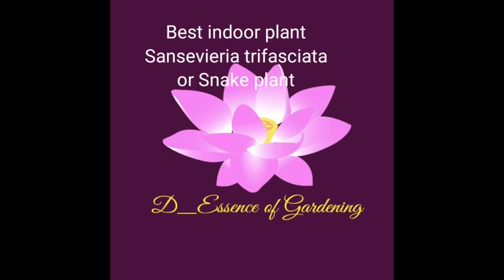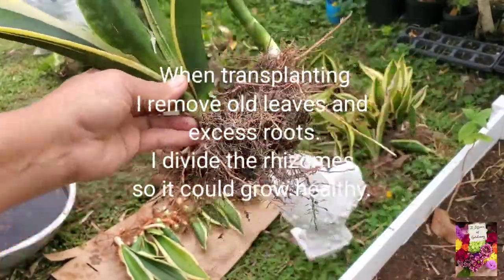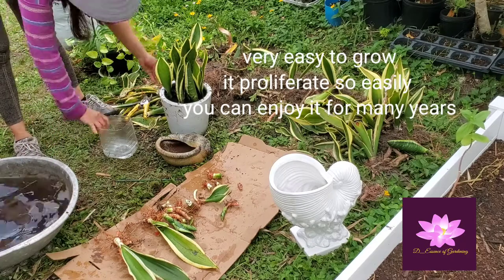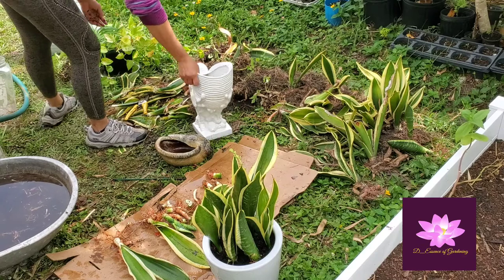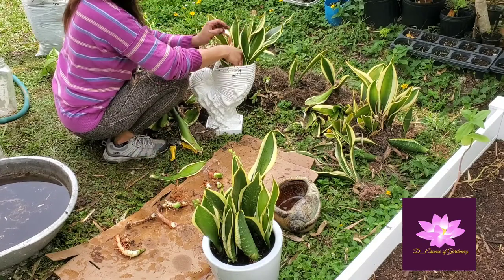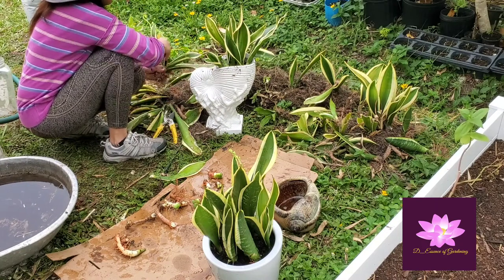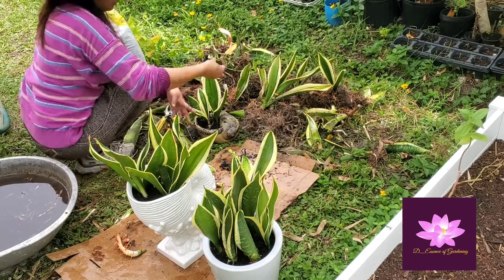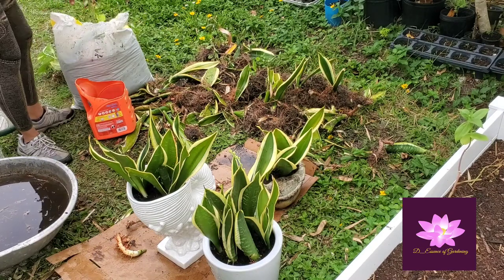Snake plant is the best indoor plant that cleans up air 👌 NASA proven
Have you ever wonder what is in your indoor air? Do you know what is the best plant to clean indoor air? Are you a newbie on planting? Watch this to find out all the answers.

☆☆ All D Essence of Gardening and Cooking videos cannot be shared or rebroadcast without permission or any unauthorized editing, reproduction or redistribution of videos is strictly forbidden.☆